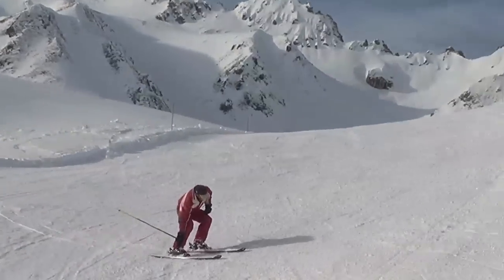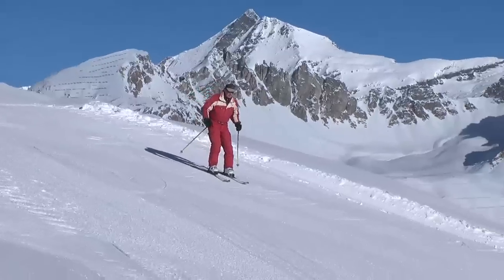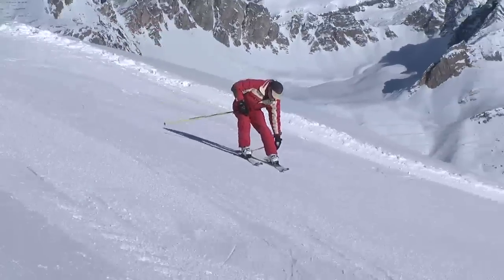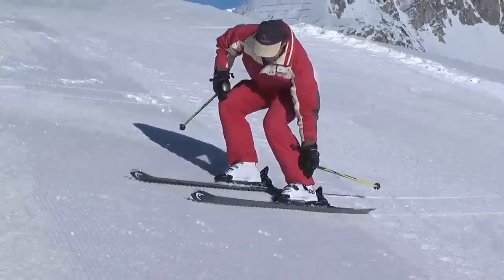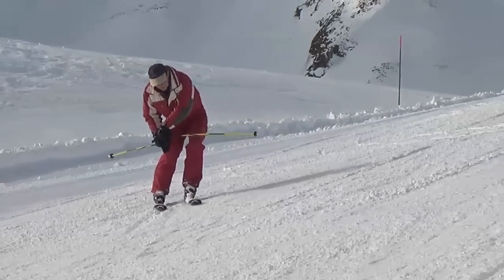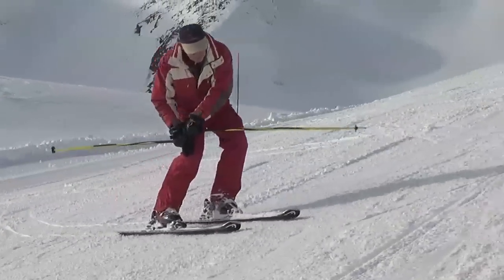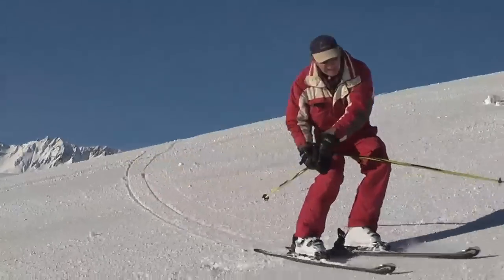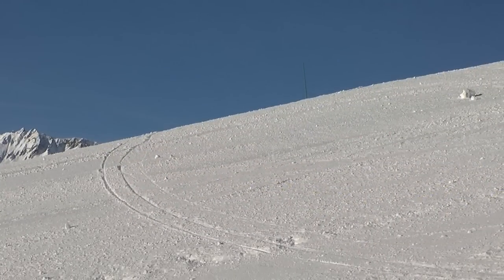SkiTips1_Edging & Pressure Ski Lesson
A  Clip from one of 25 Ski Lessons  from SkiTips1, the first App in the SkiTips skiing instruction Apps for the iPhone and iPad. This Clip demonstrates useful tips in refining your carving technique. Go to the App Store for the whole series - SkiTips1 "The Fundamentals of Skiing", SkiTips2 "Advanced Skiing Techniques" and SkiTips3 "Powder and Off-Piste Skiing".